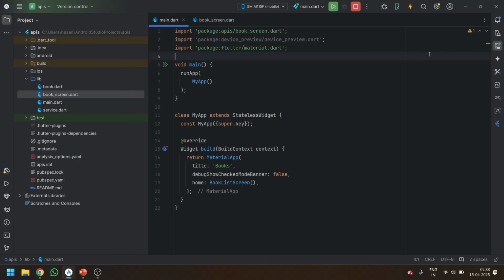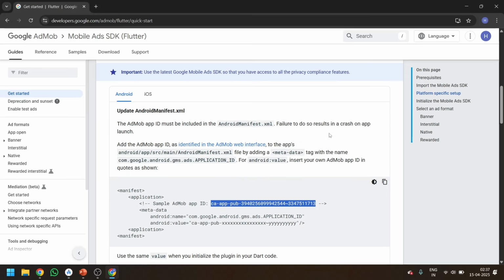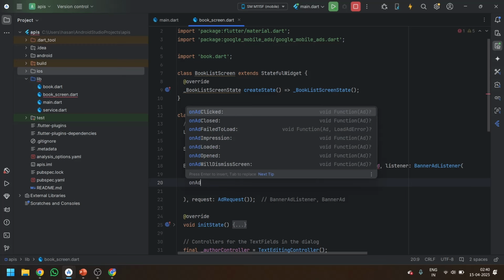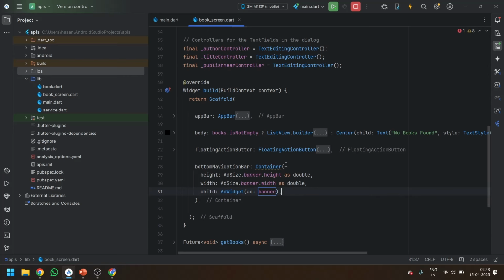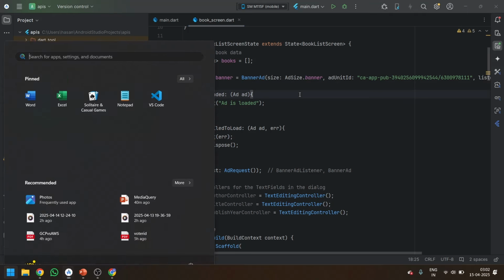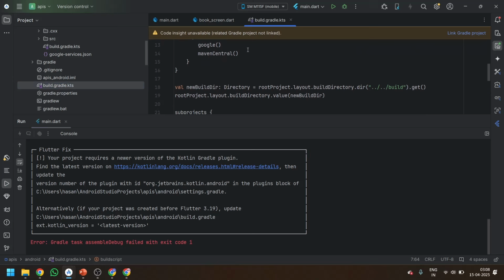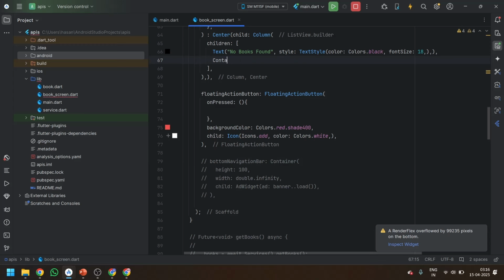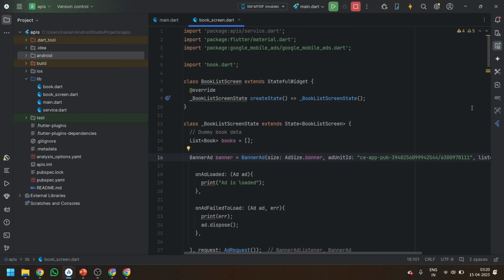How to Implement Banner Ad in Flutter | AdMob Integration Tutorial for Beginners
In this step-by-step tutorial, you’ll learn **how to implement Banner Ads in Flutter using Google AdMob**. Banner ads are one of the most common ways to monetize mobile applications, and Flutter makes it simple to integrate them for both Android and iOS.

We’ll walk through everything you need to know—from **setting up an AdMob account** and **configuring app IDs** to **displaying a live banner ad** in your Flutter application. Whether you’re new to mobile ads or looking to improve your monetization strategy, this tutorial will help you get started quickly.

* How to create an AdMob account and get your Ad Unit ID
* How to set up the Google Mobile Ads SDK in Flutter
* How to configure Android and iOS for AdMob integration
* How to implement a Banner Ad widget in Flutter
* How to test with sample ads before going live
* Best practices for ad placement and user experience

📌 **Step 1: Add Google Mobile Ads Dependency**
In your `pubspec.yaml` file, add:

```yaml
dependencies:
  google_mobile_ads: ^3.0.0

Then run:

```bash
flutter pub get

📌 **Step 2: Initialize Mobile Ads SDK**
In your `main.dart`:

```dart
import 'package:flutter/material.dart';
import 'package:google_mobile_ads/google_mobile_ads.dart';

void main() async {
  WidgetsFlutterBinding.ensureInitialized();
  MobileAds.instance.initialize();
  runApp(MyApp());

📌 **Step 3: Implement Banner Ad**

💡 **Pro Tips:**

* Always test with Google’s sample Ad Unit IDs before going live.
* Place banner ads in a non-intrusive location, like the bottom of the screen.
* Follow Google’s AdMob policies to avoid account suspension.
* Track ad performance in the AdMob dashboard to optimize earnings.